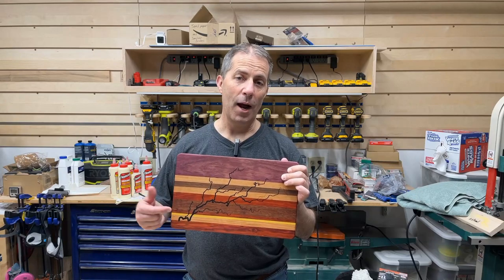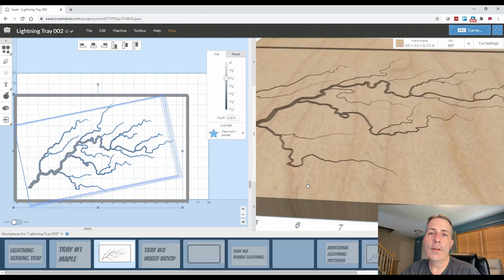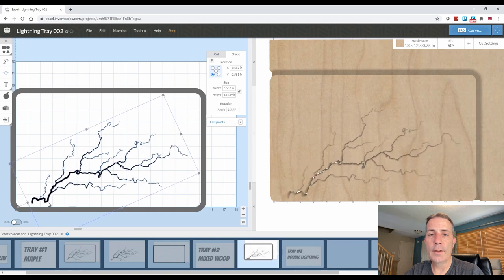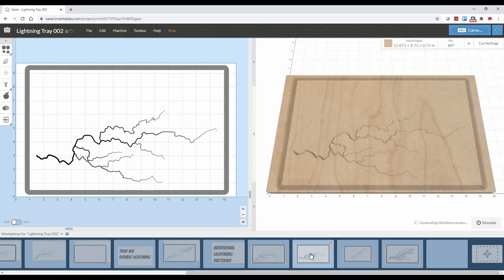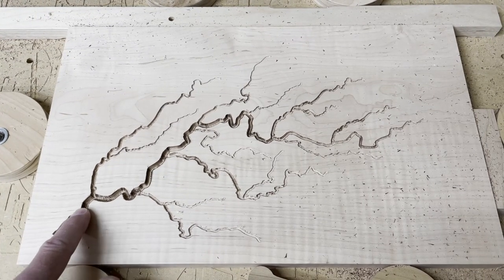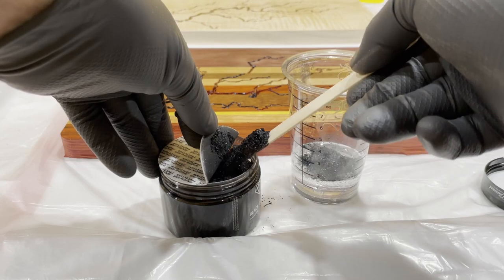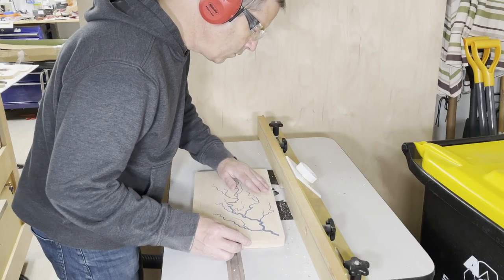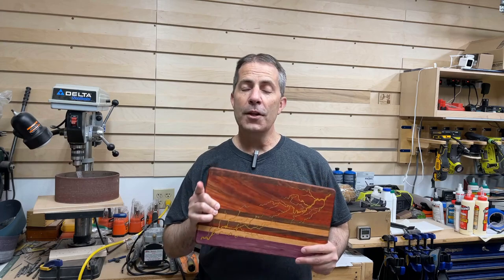Lichtenberg Pattern Serving Tray on a CNC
I'm going to show you how to create a Lichtenberg pattern on a serving tray using your CNC without the use of high voltage electricity.  This simple project can use a single board or one with a variety of wood types.  I will also show you how to fill the carved lightning pattern with epoxy for a colorful effect.

MATERIALS
Wood of your choice. I used padauk, bubinga, cherry, curly maple, osage orange, and walnut.
Odie's Oil - Universal - 9oz Jar (A little goes a long way)
3M Scotch-Brite Light Cleansing Pad Comparable to 0000
Titebond III Wood Glue
Sand paper

TOOLS
The tools I used on the project were as follows:
Whiteside 45-Degree Chamfer Router
Saw Stop table saw

Grizzly 14" Band Saw
Ryobi Trim Router
Random orbit sander
Shop vac
Tape Measures (my favorite two):
Fastcap PMS-16 Auto Lock ProCarpenter Tape Measure
or FastCap PSSR16 16 ft Standard Reverse Measuring Tape

NOTE: If you plan on using any tool for a project please make sure you are familiar with the tool and all of the dangers associated with it. If you are not familiar with a tool then you should ask someone who is to show you the proper way to use it. A lot of communities have classes at local colleges on the proper use of tools and machinery. There are also local woodworking clubs that offer classes at very reasonable rates for beginners. I highly recommend using these resources for your safety and for the most efficient use of the tool.

SAFETY FIRST
Always wear eye and hearing protection.
Always work safe with the proper safety equipment and guards on your tools.